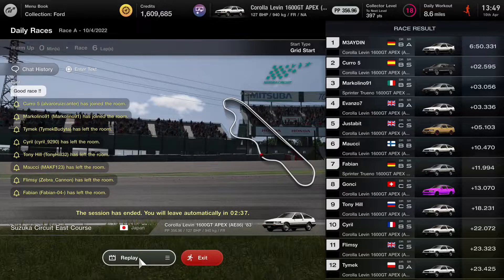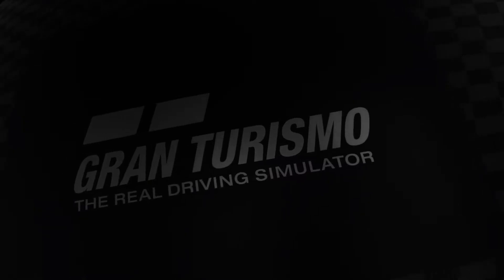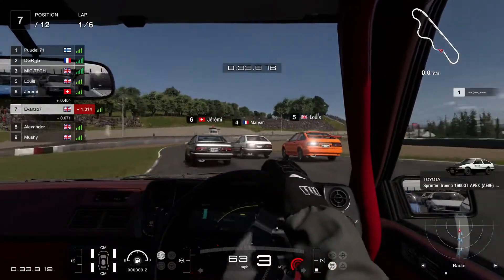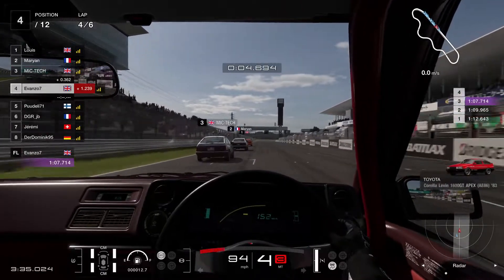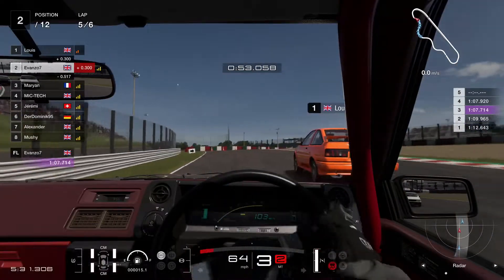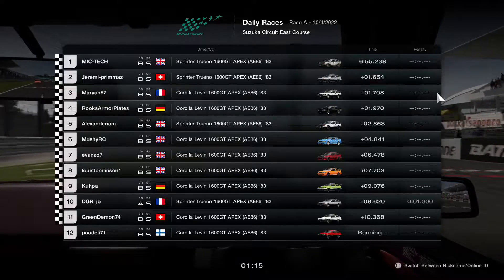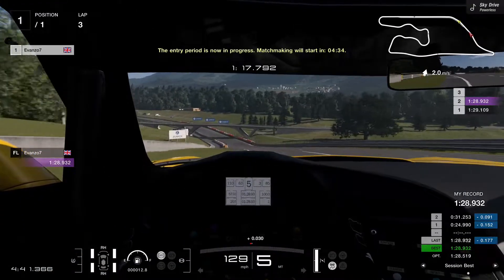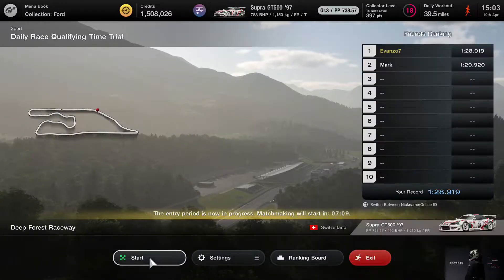Hero To Zero | Gran Turismo 7 Online #2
Said to myself that I really need to do more Sport Mode races, so I did!